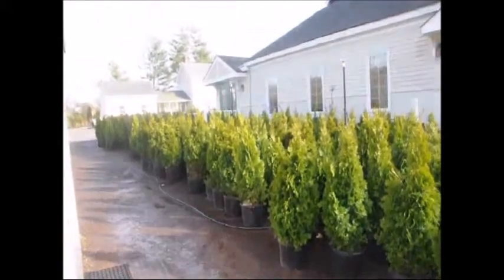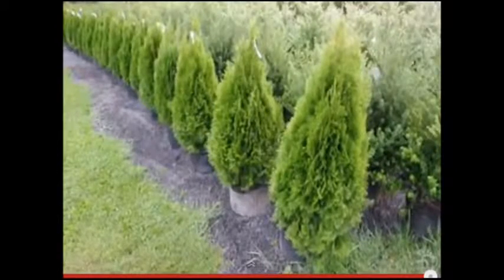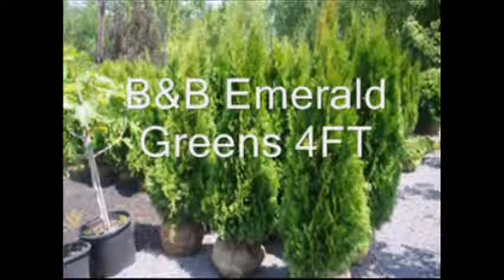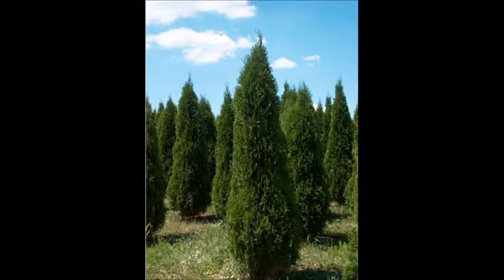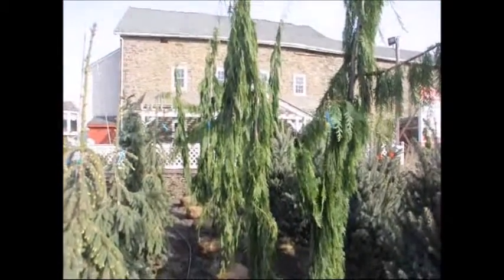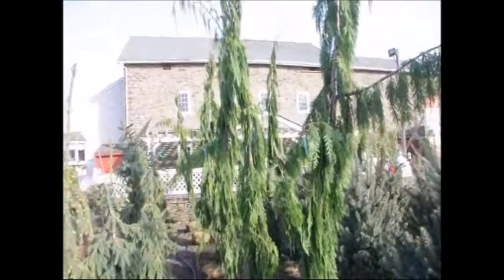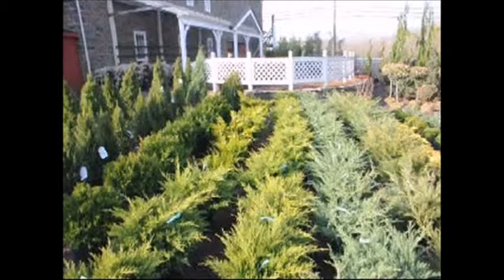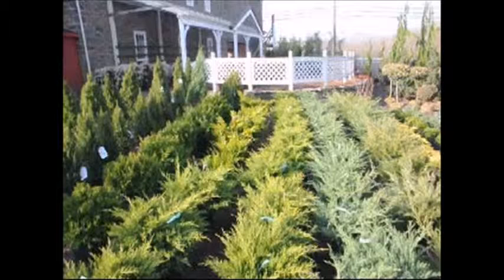Video 366 Emerald Green Arborvitae We Grow